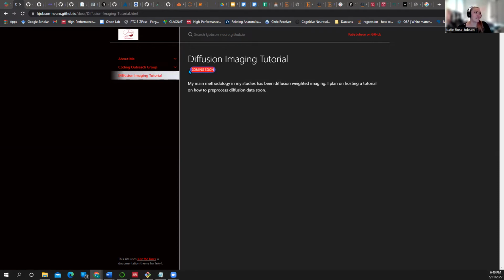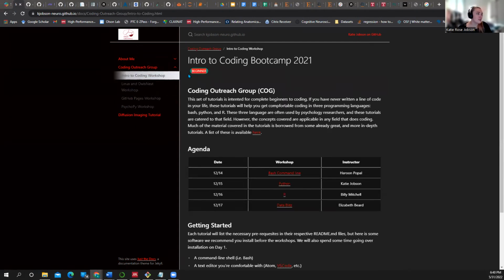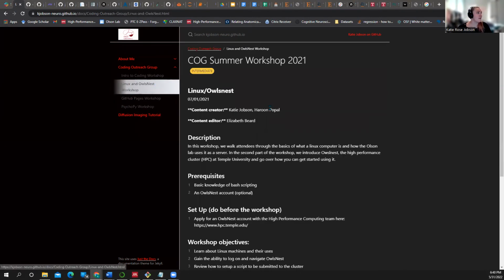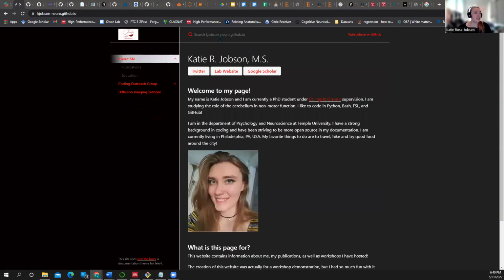COG Git/GitHub Pages Intro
Introduction to the Coding Outreach Group's Summer Workshop on Git and GitHub Pages